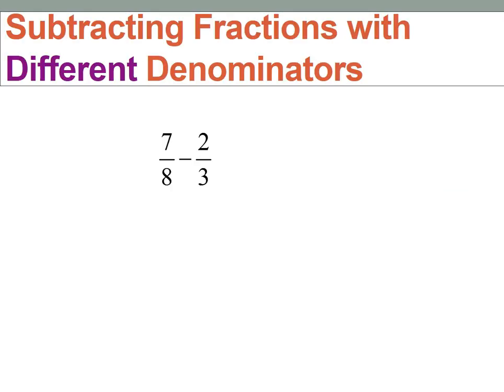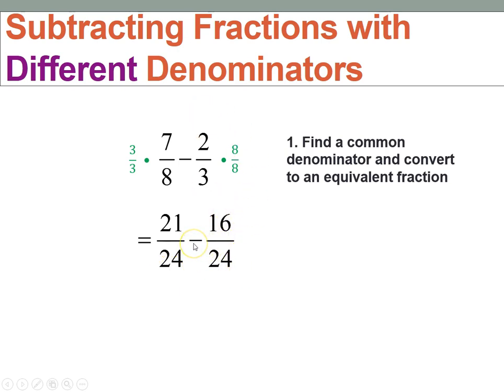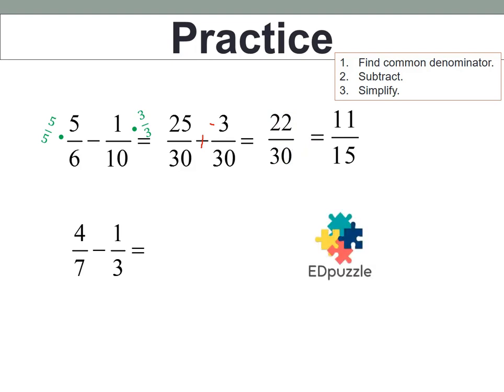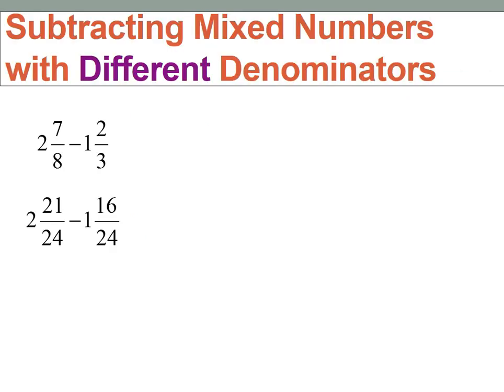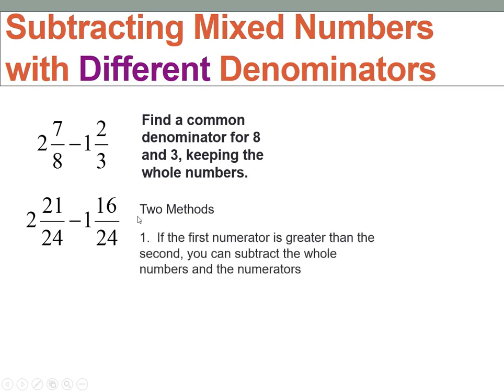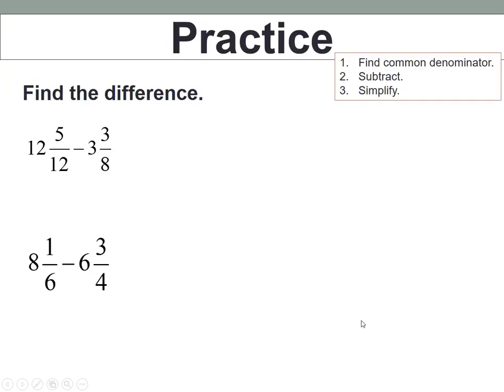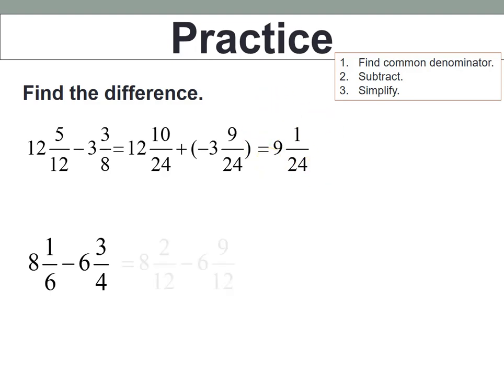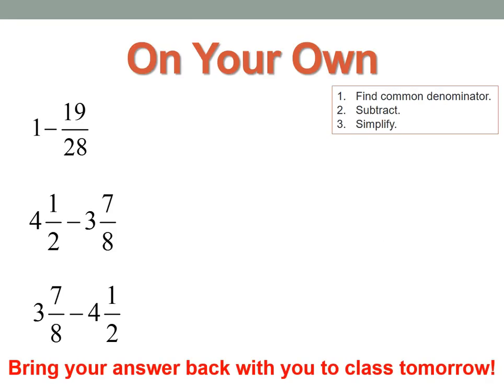Learning Target 5C Day 2 Subtracting Fractions Mixed Numberes